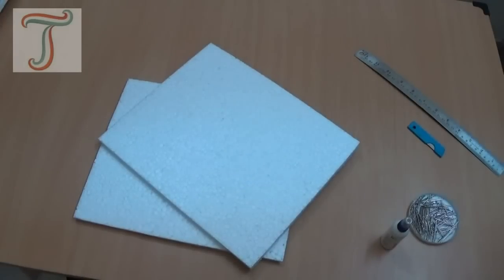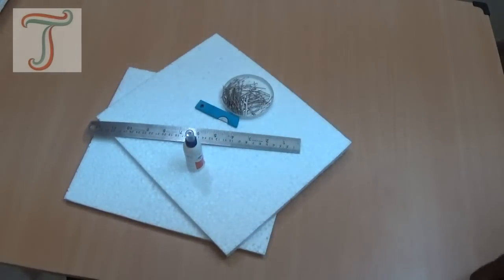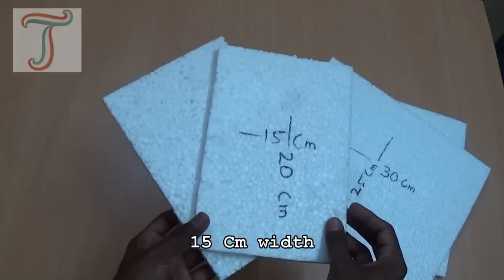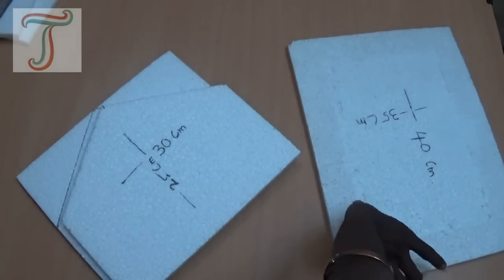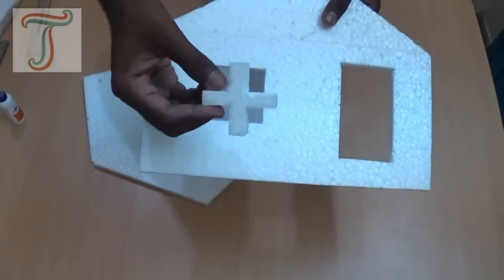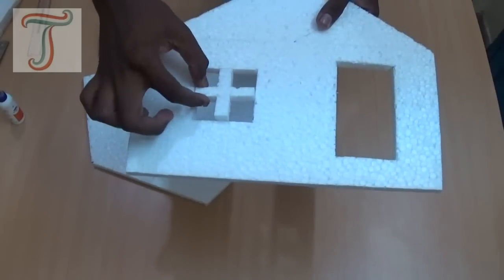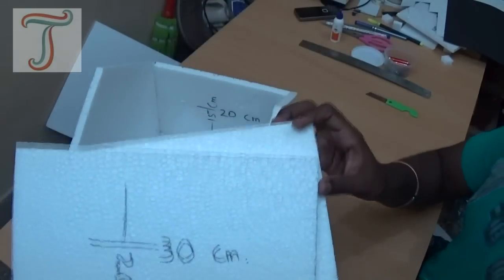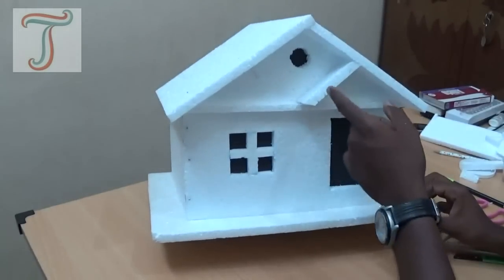How to make a simple Thermocol Model House: Thermocol crafts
This is a very simple guide to make a stylish model thermocol house.   by watching this tutorial anyone can build these kind of small model house from thermocol sheet and it's a nice craft idea for school students